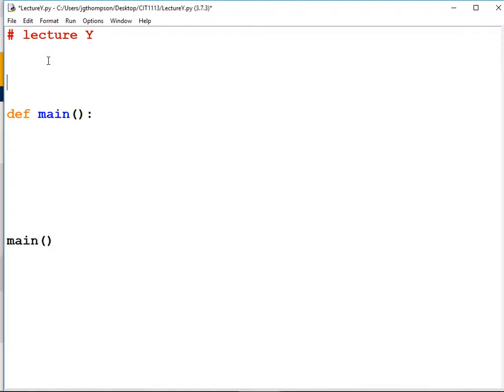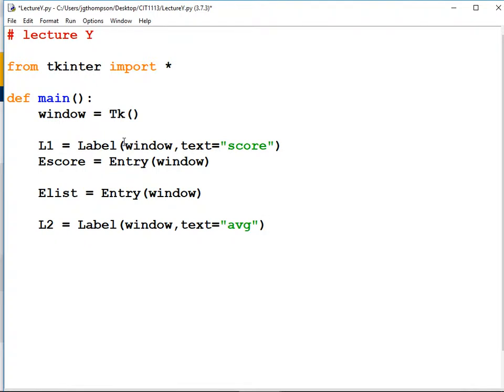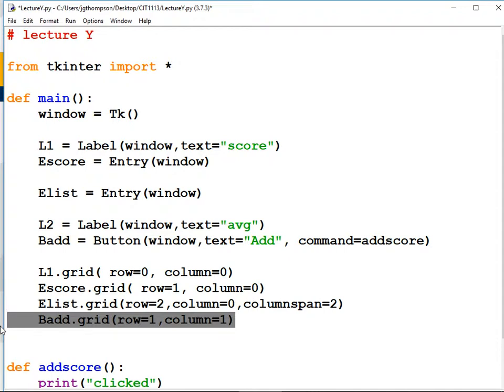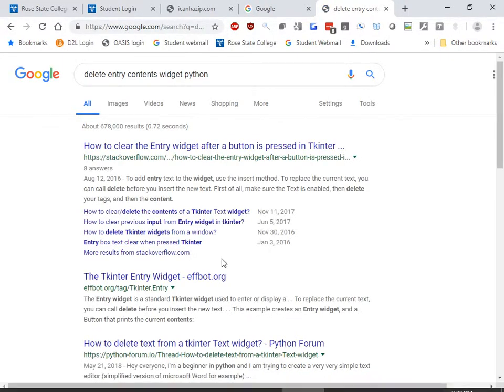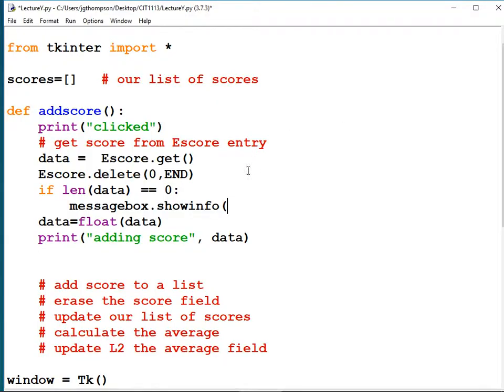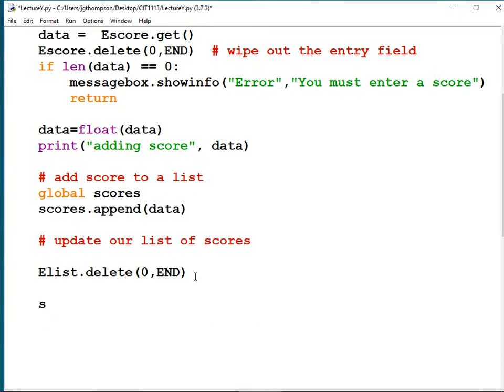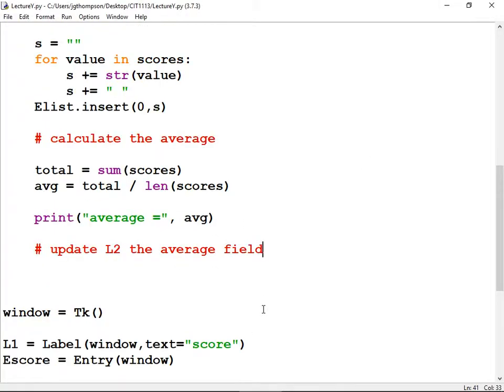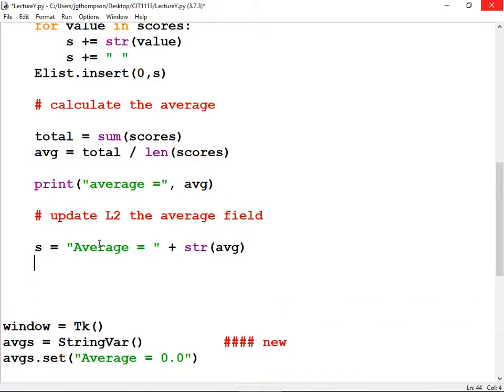CIT1113#2827 Lecture Y - tkinter scores program (04-30-19)